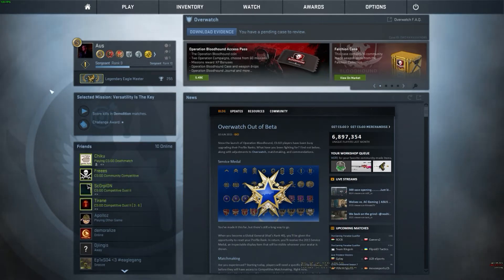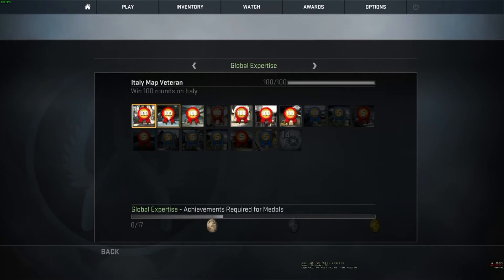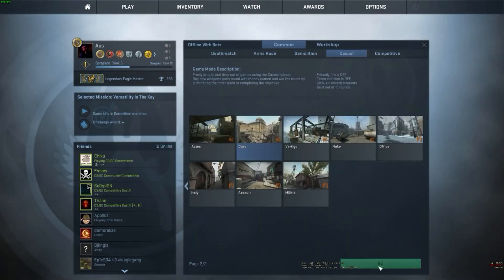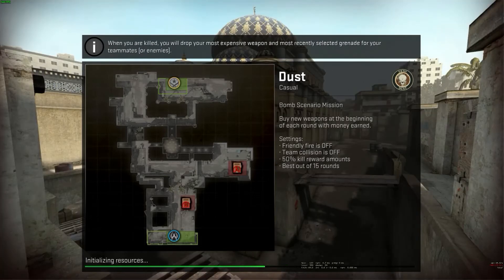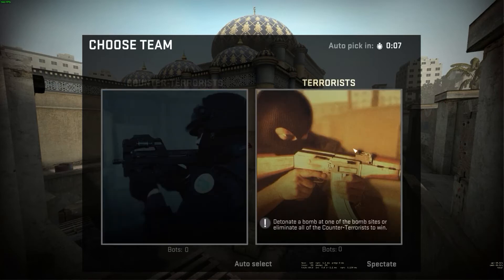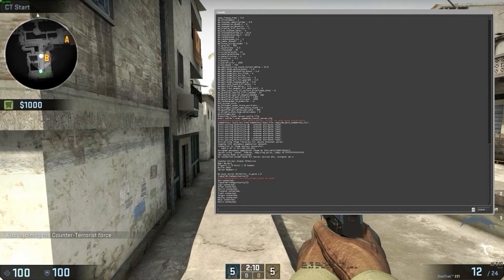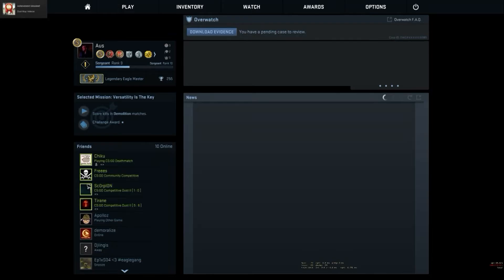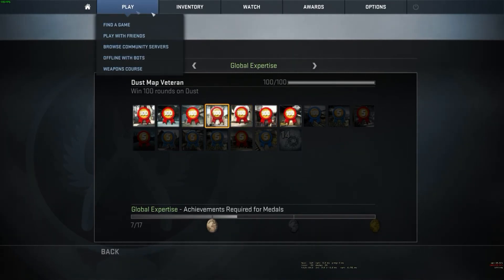How to get the 100 Wins Map Veteran Achievements [FAST]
Please paste this in your console:

mp_autokick 0;mp_do_warmup_period 0;mp_maxrounds 999;mp_limitteams 30;mp_freezetime 0;mp_round_restart_delay 0.1;bot_quota 2;mp_autoteambalance 0;bot_defer_to_human_goals 0;mp_roundtime_defuse 0.000001;mp_roundtime_hostage 0.000001;kill

How to:

Step 1: Start Casual match with Easy Bots on desired map

Step 2: Pick Counter Terroists for de_maps or Terrorists for cs_maps

Step 4: Wait till achievement pops up. (Should take less than 10 Seconds)

Step 5: Put a hole in the box.